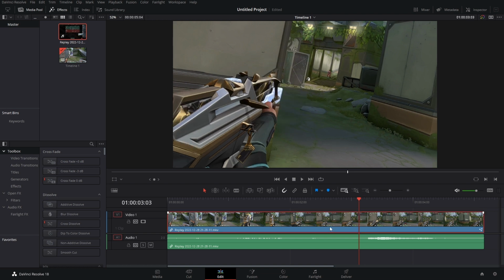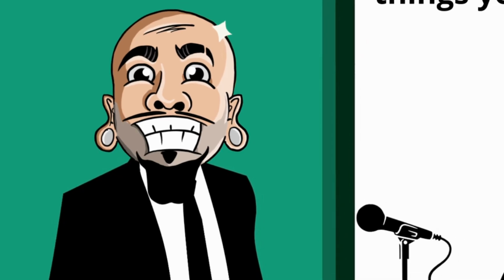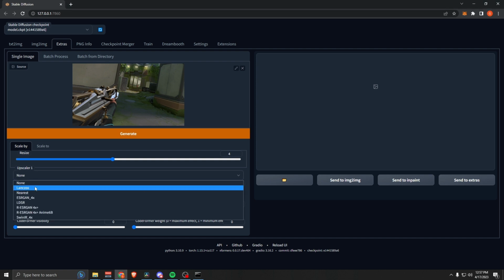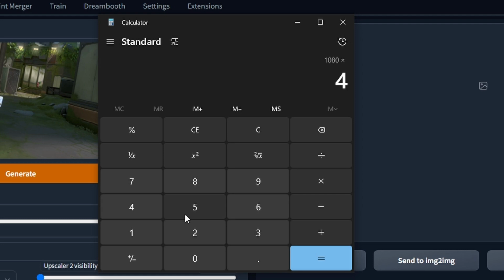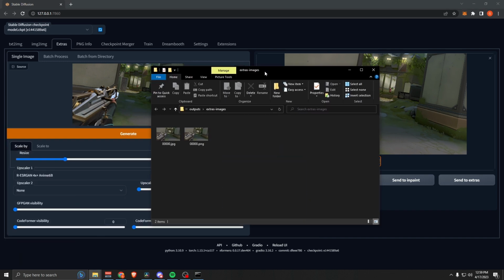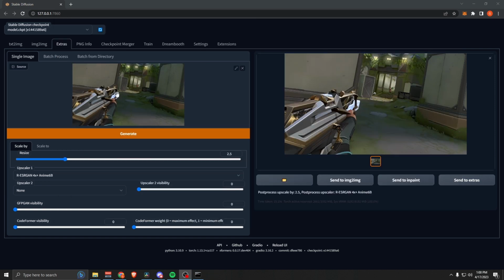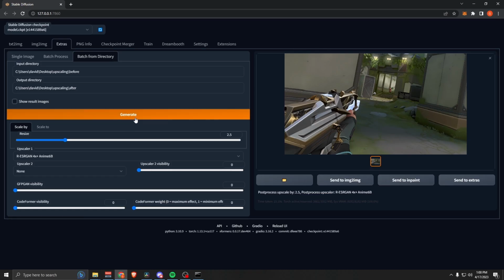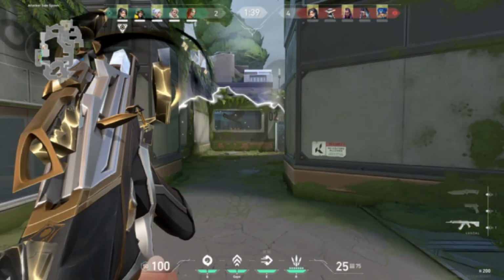Upscaling Videos for FREE!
Automatic1111 Install